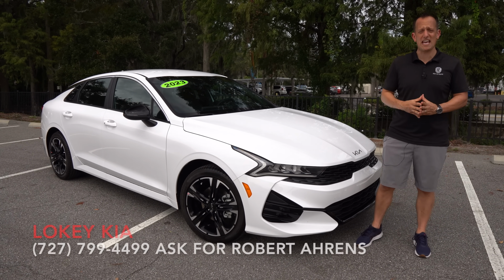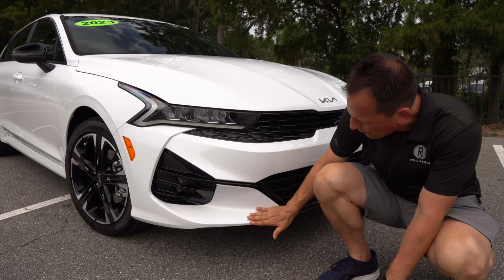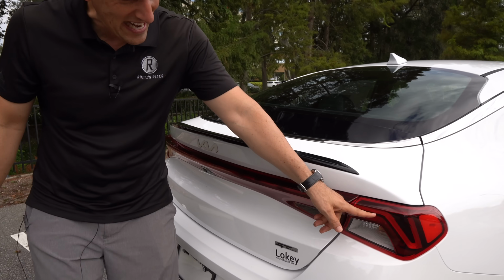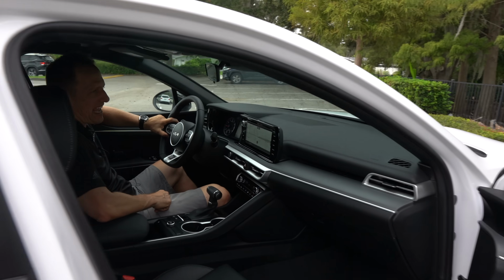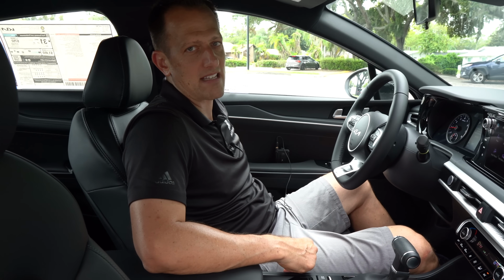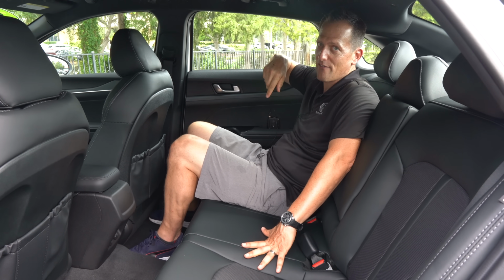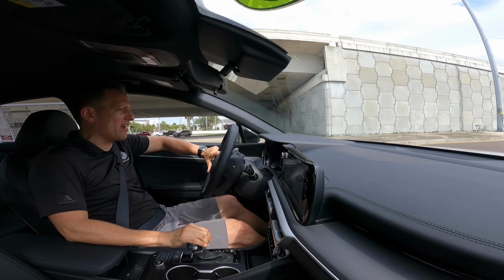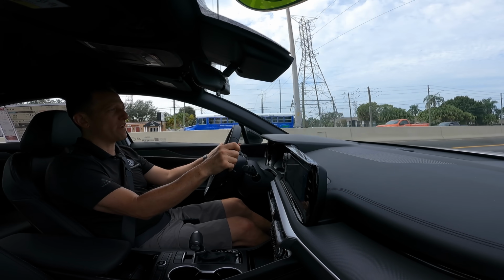is the 2023 Kia K5 GT-Line a BETTER sedan than a Honda Accord Sport?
The K5 has been chipping away at the competition and Kia keeps it going for 2023. On the outside of the GT-Line you will find a unique grill, standard LED headlights and 18in wheels. On the inside you will be greeted to a spacious interior with a 10.25in infotainment screen. Under the hood is a 1.6L turbocharged inline-4 that produces 180HP & is mated to an 8-speed automatic transmission. is the 2023 Kia K5 GT-Line a BETTER sedan than a Honda Accord Sport?